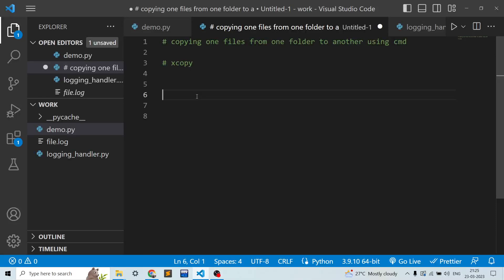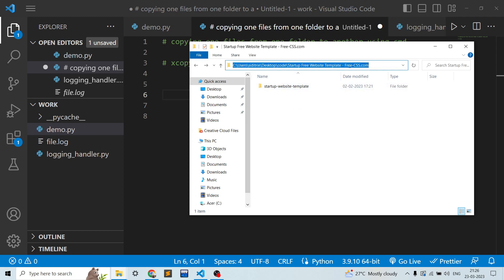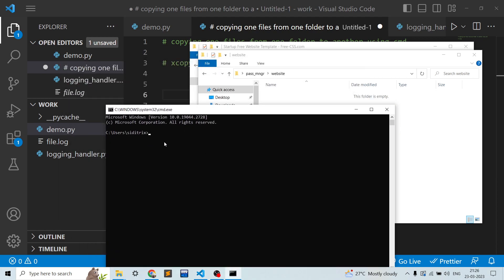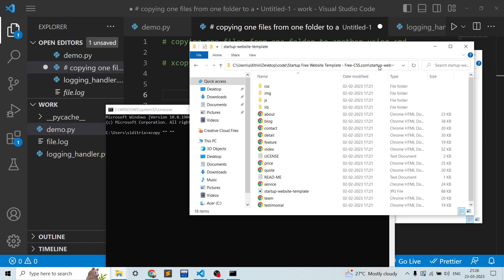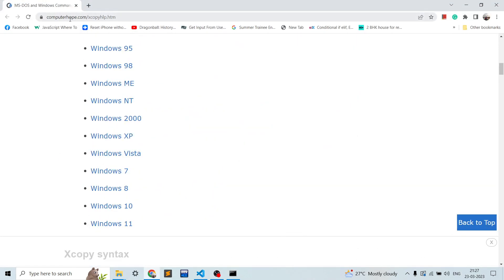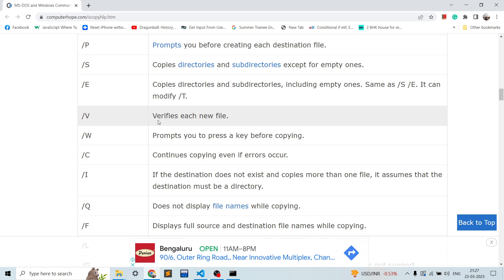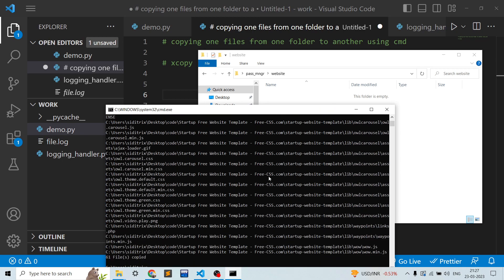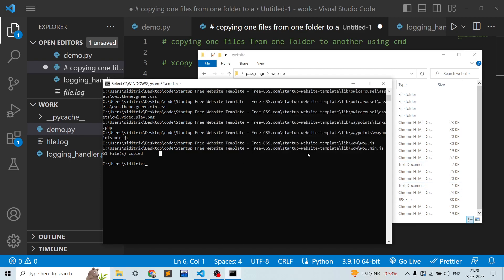COPY FILES FROM ONE FOLDER TO ANOTHER USING CMD | EASY ONE LINE COMMAND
In this video, we discuss regarding the copying files from one folder to another folder using windows built \-in "xcopy" command. Easy and fast way to copy using command prompt.

We teach coding and programming. Make videos that would make you an awesome coder overall.